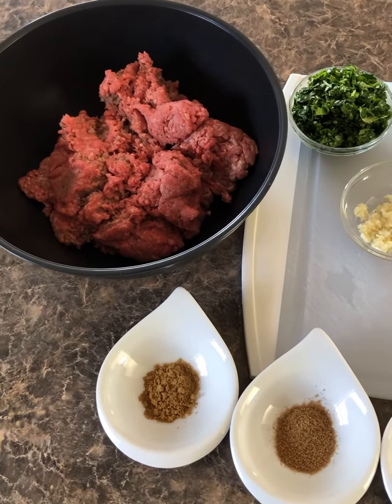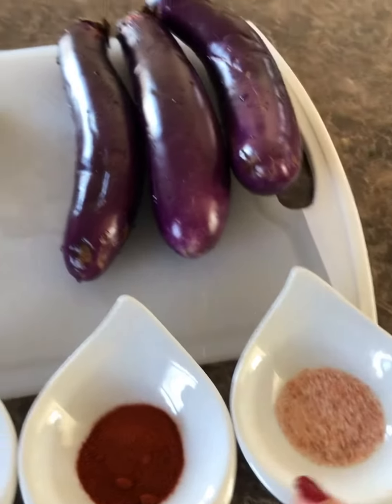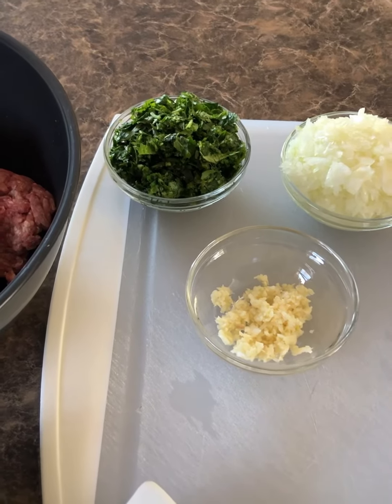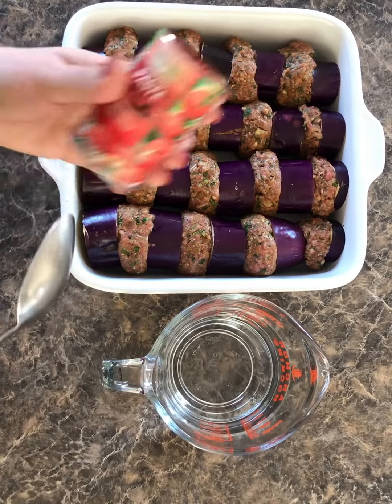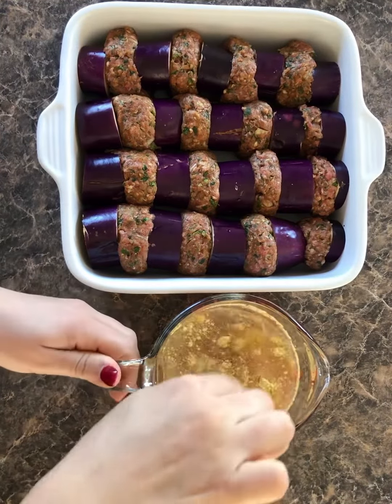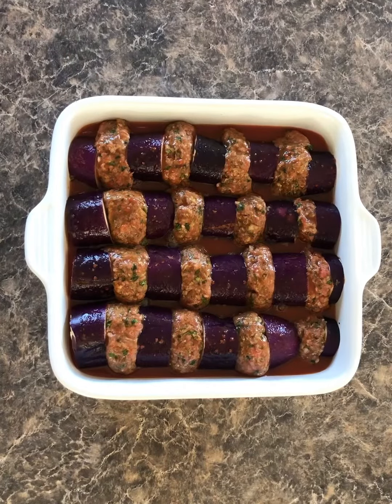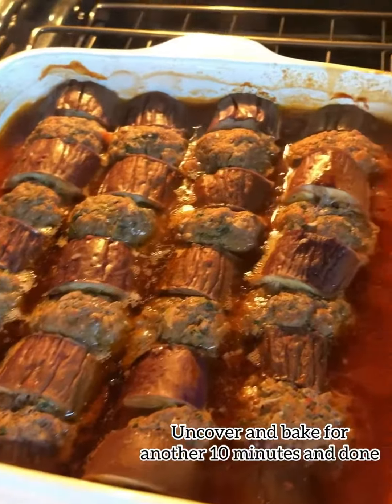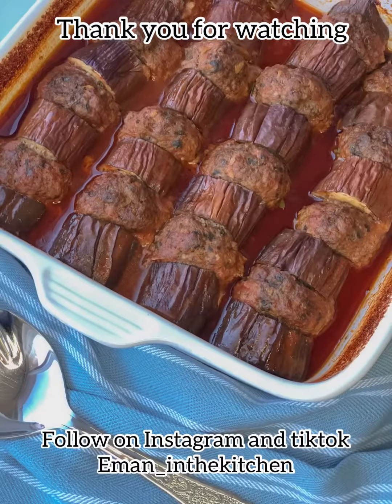Eggplant kofta bake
——Ingredients——
-eggplants
-2 pounds of ground beef
-1 medium size onion
-3 cloves of garlic
-1/2 cup of parsley and cilantro mixed
-1/2 tablespoons of salt
-1/2 tablespoons of smoked paprika
-1 teaspoon of cumin
-1 teaspoon of coriander
-1 teaspoon of black pepper
-1 teaspoon of Cayenne pepper
-1 and 1/2 cups of hot water mix it with ⬇️
-3 tablespoons of tomato paste
-1/2 tablespoon of chicken bouillon mix
and pour it over the eggplant and kofta cover with foil and bake in the oven at 450° for 30 minutes and uncover and bake for another 10 and done.